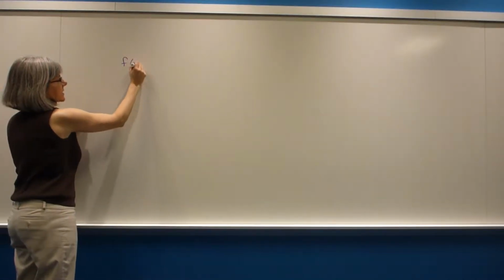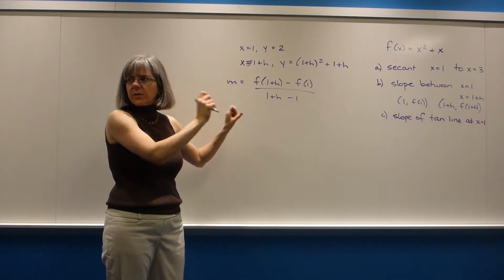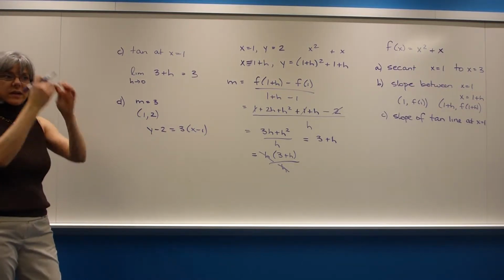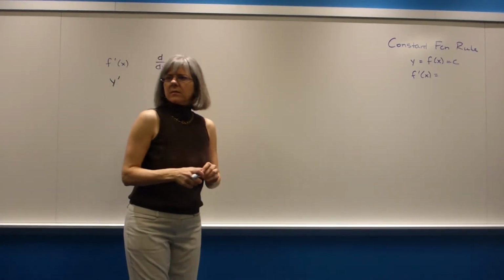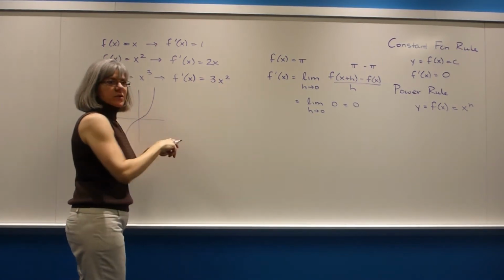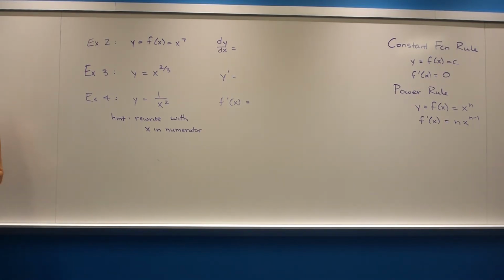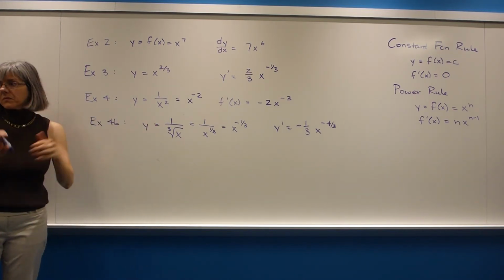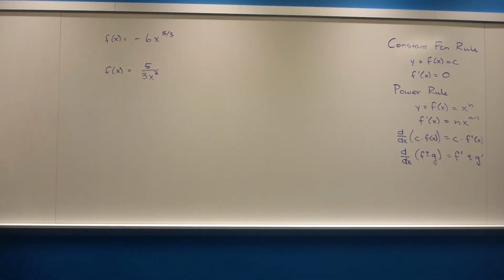MTH270 class - Feb 1 - Sec 2.5 - Part A